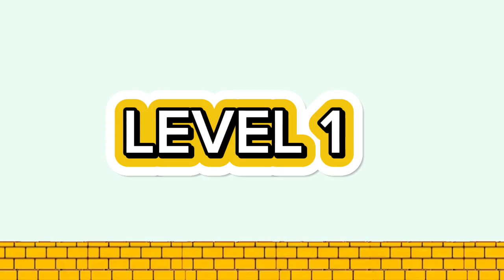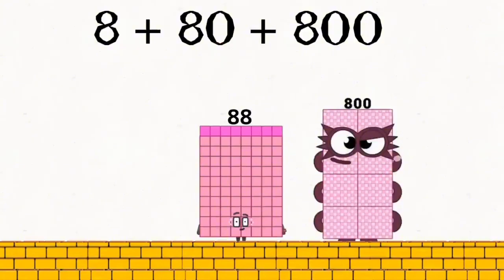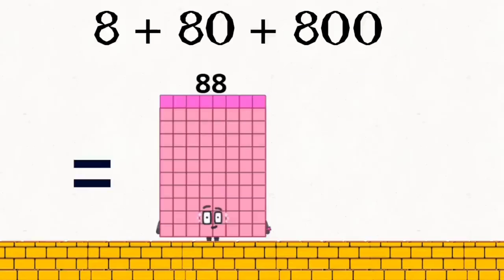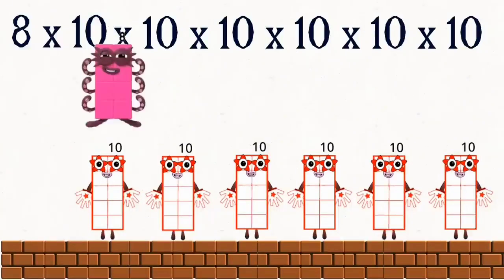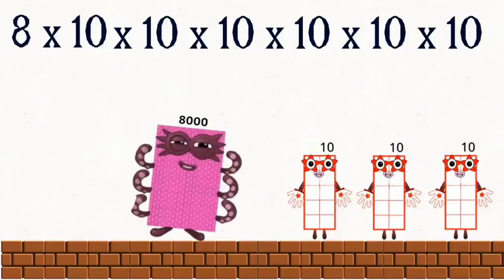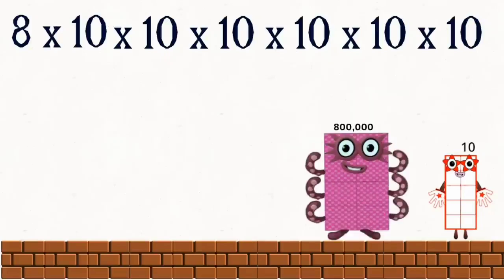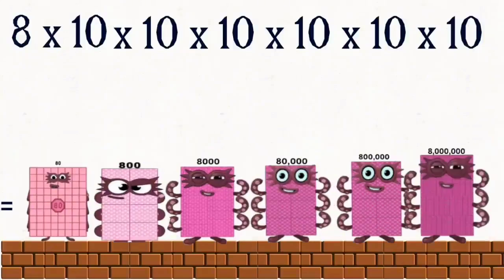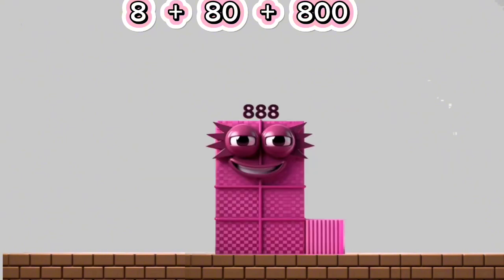Compilation of NUMBERBLOCKS 8 in Math Formulas Addition & Multiplication Before AI and During AI 3D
Watch the NUMBERBLOCKS 8 COMPILATION exploring addition and multiplication math formulas! See their actions BEFORE AI and the amazing transformation DURING AI 3D. Perfect for kids to learn numbers while having fun!